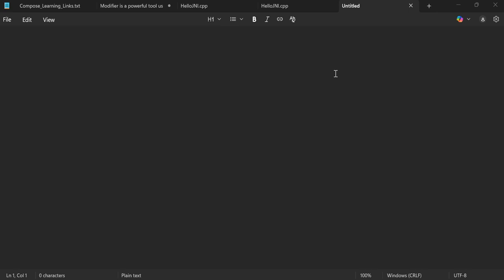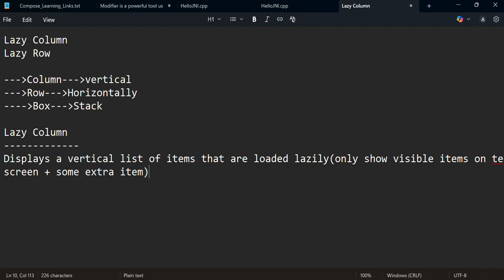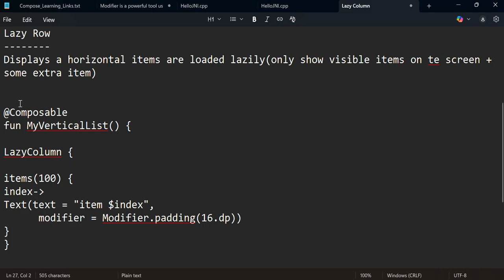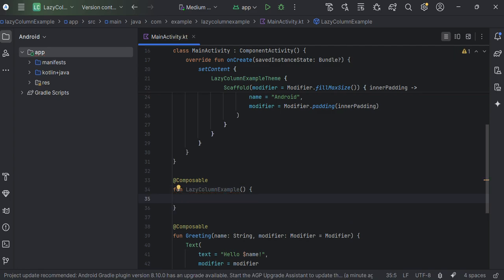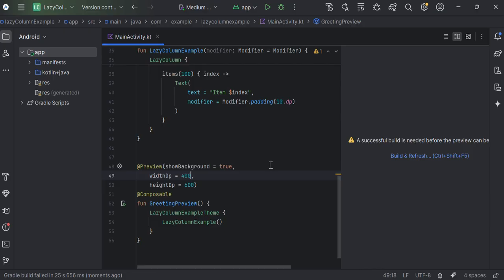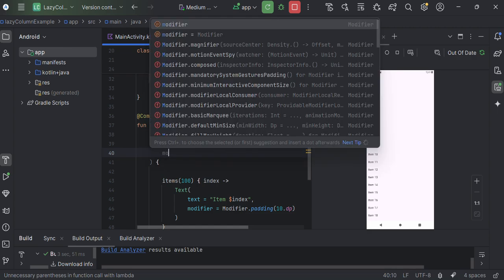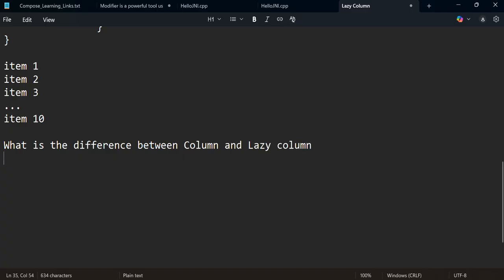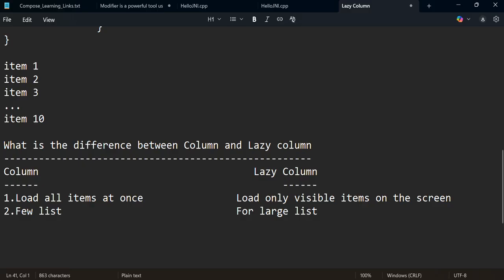10 [Jetpack compose tutorial for beginners] What is Lazy Column(Short Video)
In this tutorial you will learn what is Lazy column and how to use it
Also code example to use Lazy Column